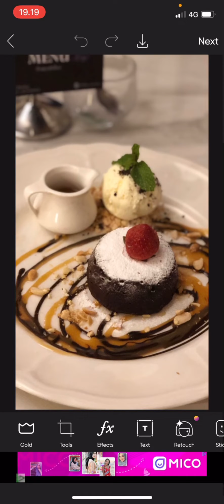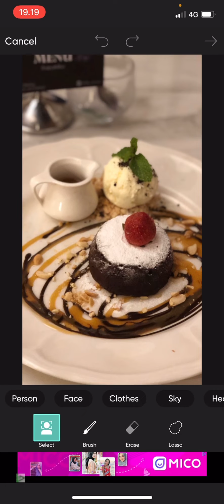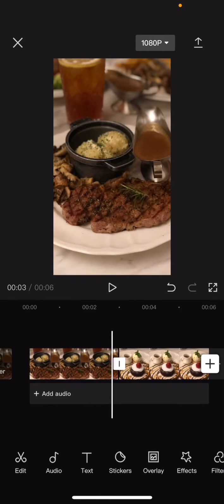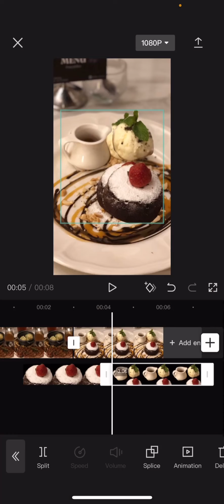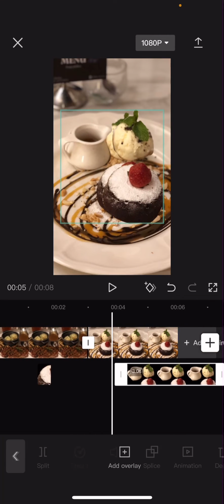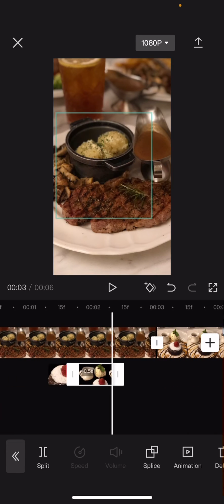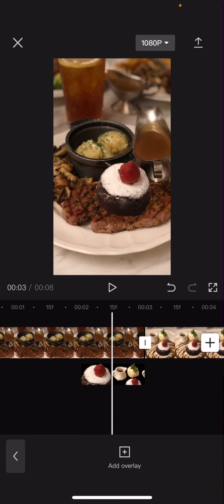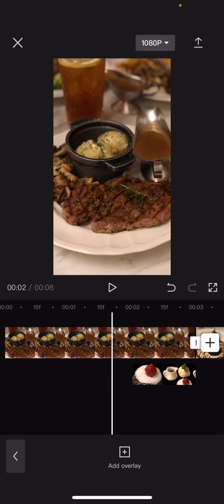Trending Collage Video Transition Edit Tutorial On CapCut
Want to create a trending collage video transition edit on CapCut? Here's how you can do that.